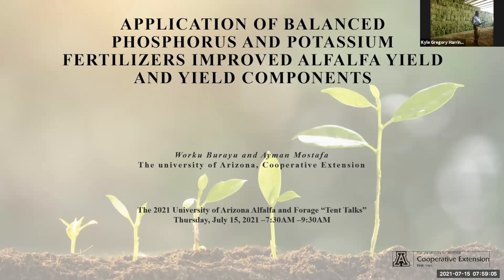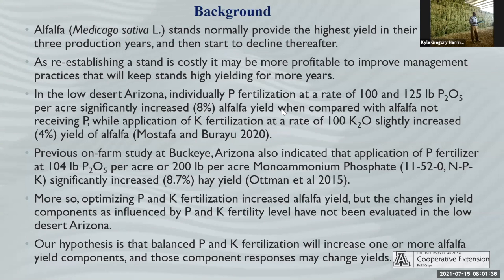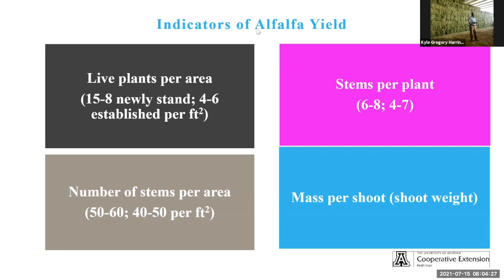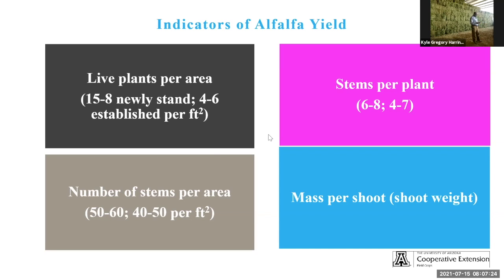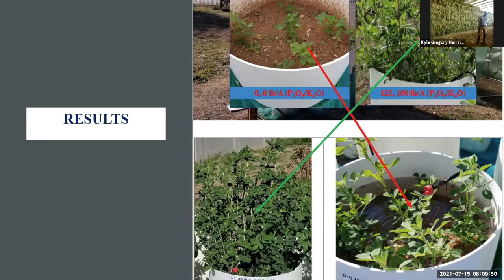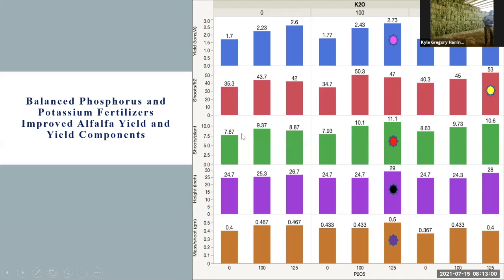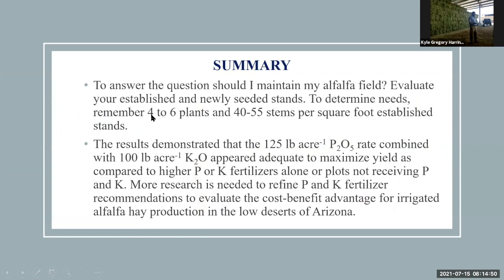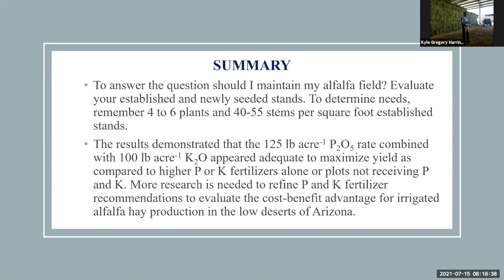Application of Balanced Fertilizers Improved Alfalfa Yield and Yield Components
Dr. Worku Burayu

2021 Alfalfa and Forage "Tent Talks" -  July, 15 2021